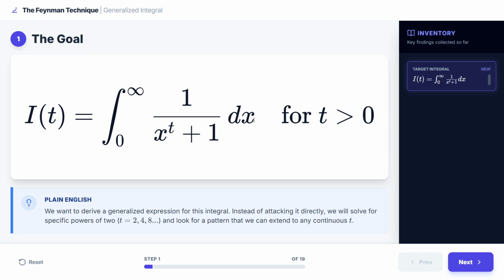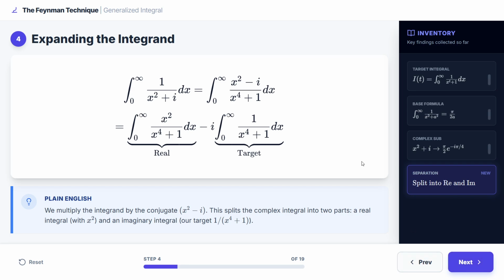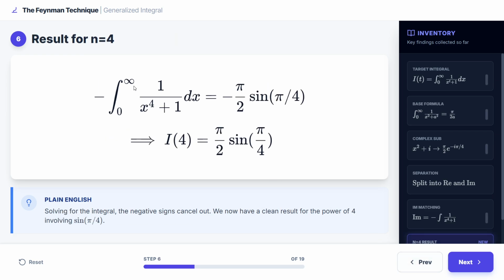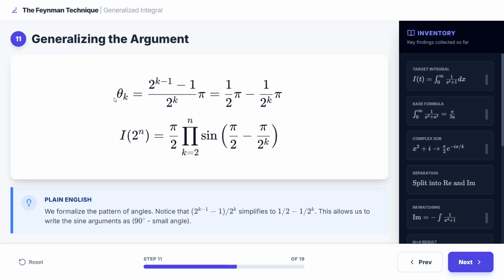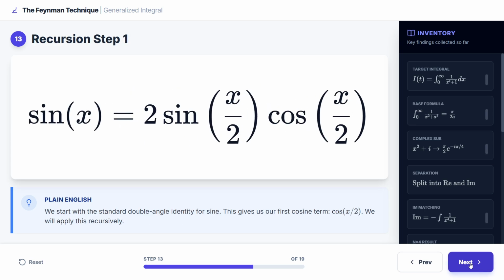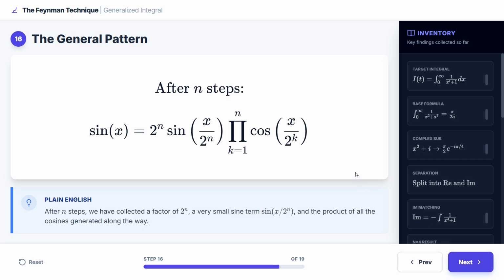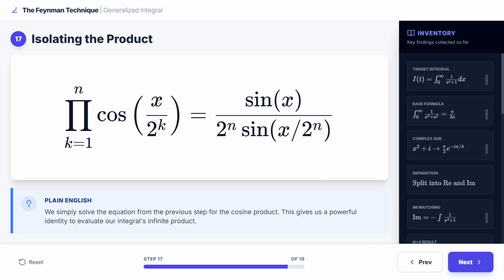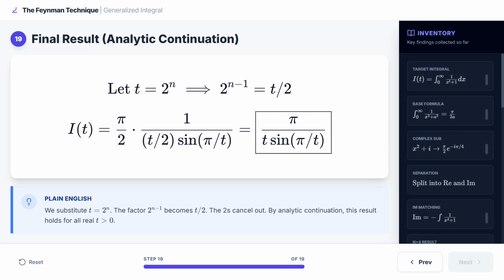Calculus Pattern Recognition: The Integral of 1/(x^t + 1)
About this lesson:
Using a technique similar to the Feynman method, we solve the generalized integral of 1/(x^t + 1) from 0 to infinity. By starting with the standard cases (x^2, x^4) and observing the pattern of roots of unity, we derive an infinite product of cosines. We then collapse this product using Vieta's formula to reveal the beautiful final result involving the sine function.